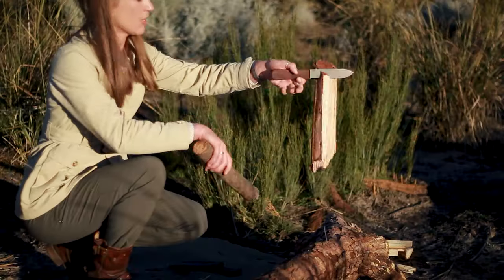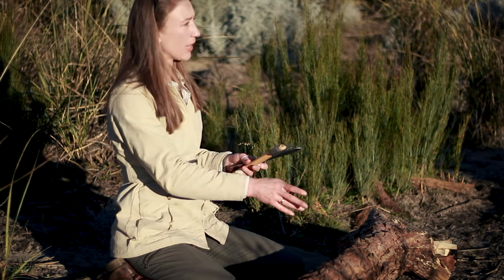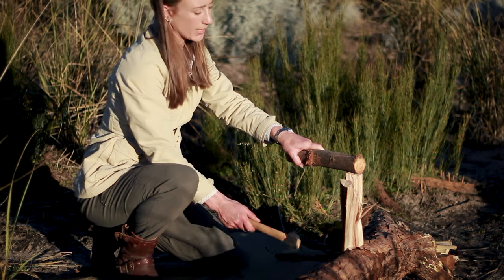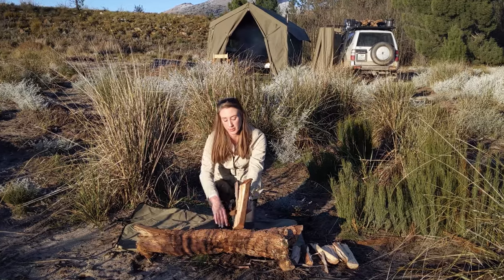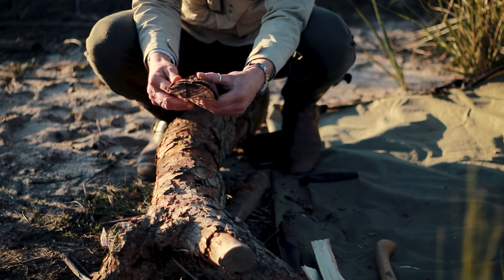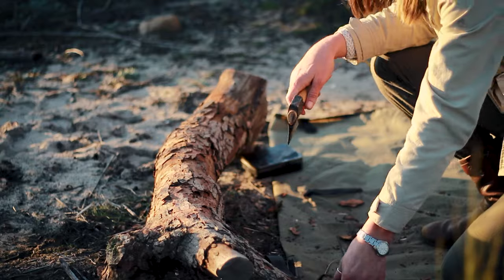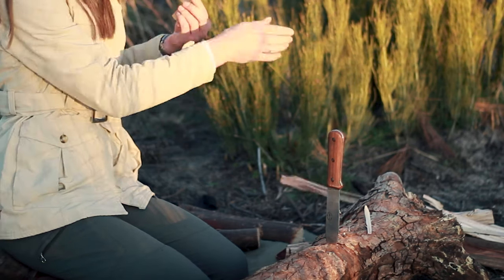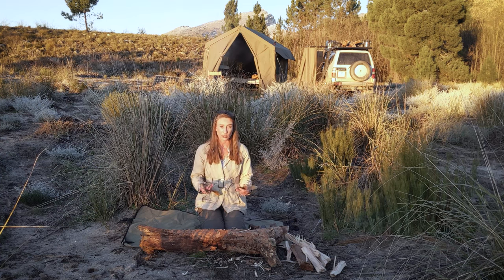KNIFE VS HATCHET | Knife and hatchet skills, how to use either a knife or hatchet at base camp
Knife vs hatchet skills for wood processing at base camp. Whether you carry a knife or a hatchet you should be able to process wood with either. Careful consideration should be given to technique in order to ensure the longevity of your tools. Here I share some knife and hatchet skills to preserve your tools but also ensure that you manage a fire, whether you use your knife or hatchet for the job.

BECKER KEPHART BK62 KNIFE

GRANSFORS BRUK BELT HATCHET

SILKY POCKET BOY FOLDING SAW